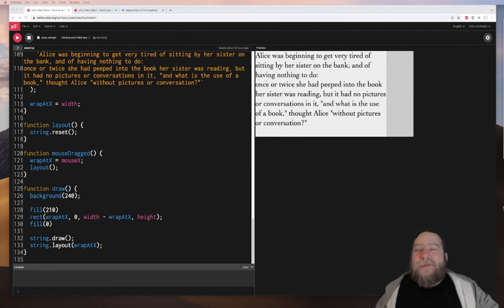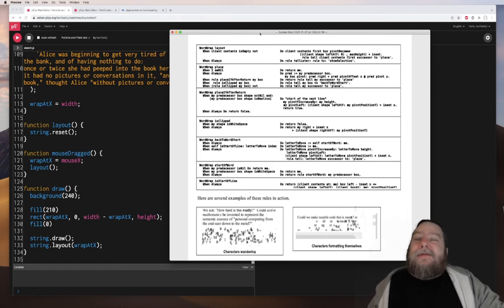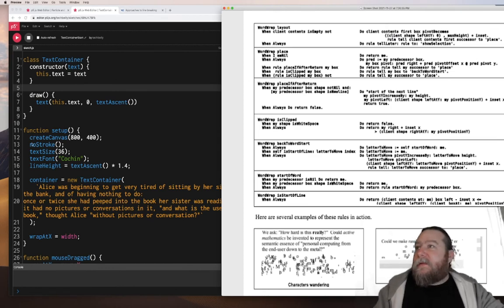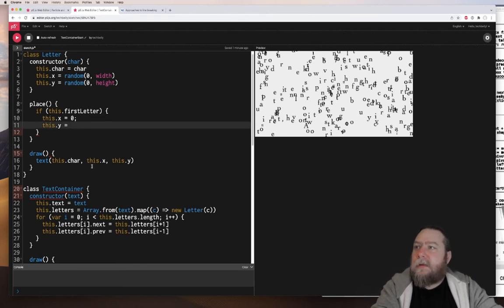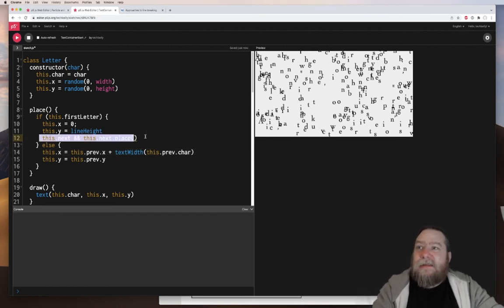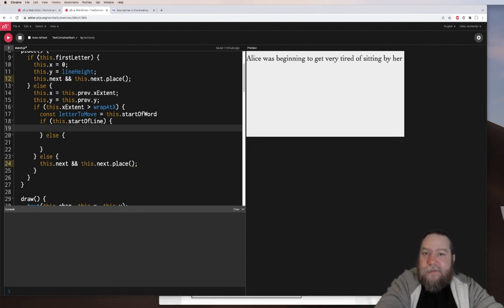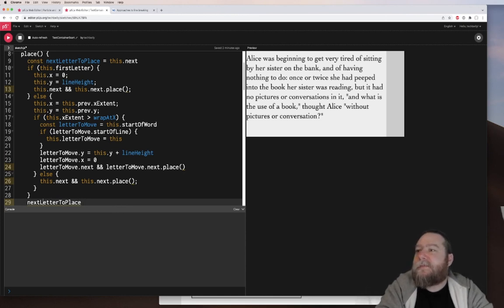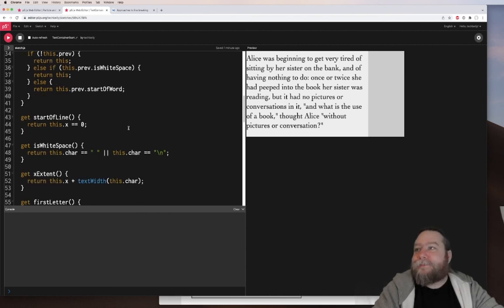Live coding STEPS line-wrap in p5.js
Today we’re going to be implementing a word-wrapping algorithm that comes from an interesting source.

We’re going to use p5.js and when we’re done, hopefully we’ll have something like this. Here I’m dragging the margin and the paragraph is reformatting itself.

It’s not a particularly hard thing to do, but it’s implemented in, what I think, is an interesting way, from an interesting source and I hope you’ll chase up some of the references when we’re done.

The formatting rules I cribbed are on page 10 of this document